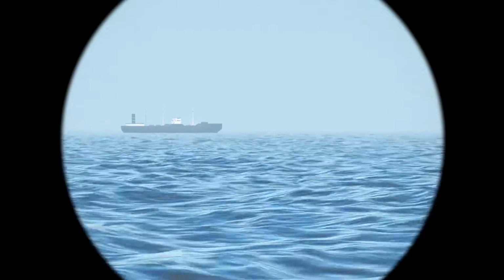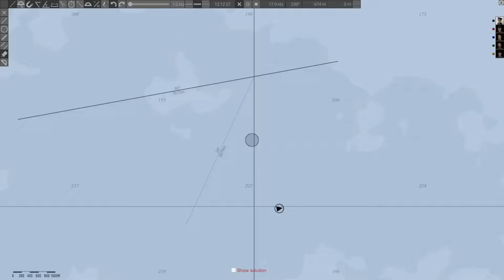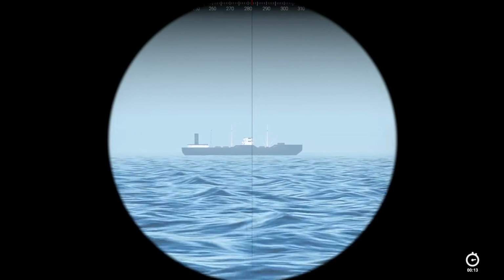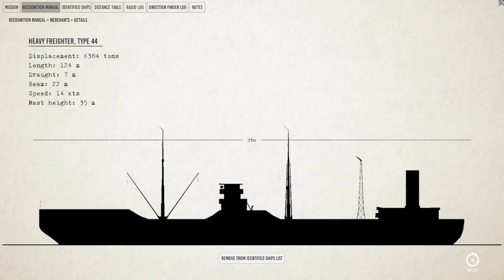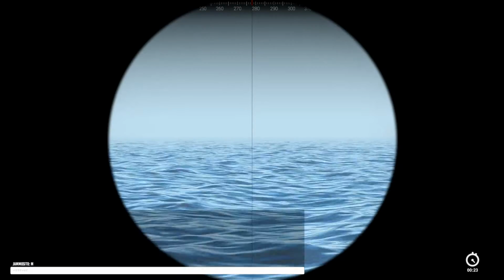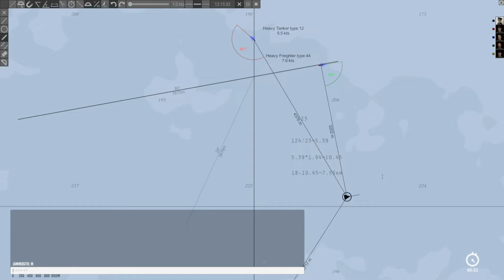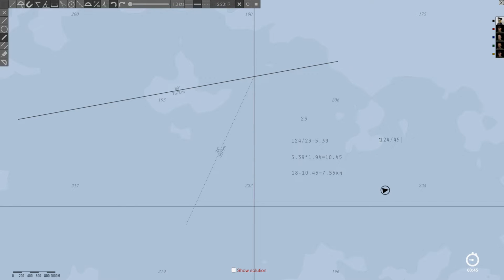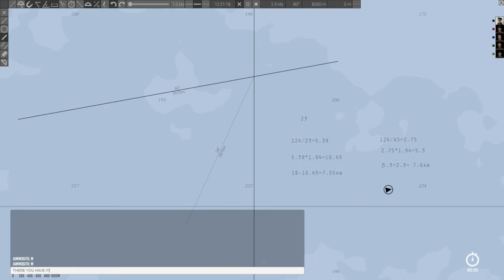Wolfpack: Measuring speed through a periscope while on the move.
In this tutorial, I will demonstrate and explain that it's not necessary to stop the boat to get a speed reading in with the periscope. A couple of notes:

Yes, I know I said: 'Length over meters' once, this should be length over time, of course.
Apart from that, at the second reading, you could see that the boat was moving 2.5 knots first and 2.3 knots later. I started the measurement when the boat was still slowing down (a bit), so that explains the slight difference there.